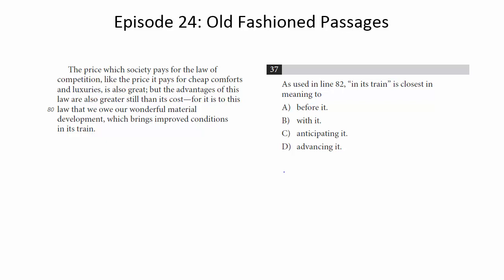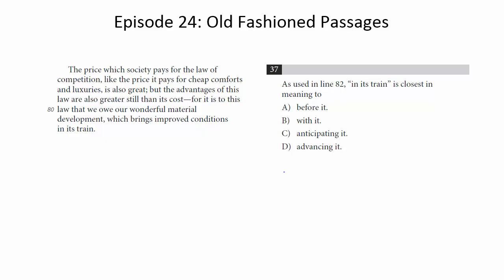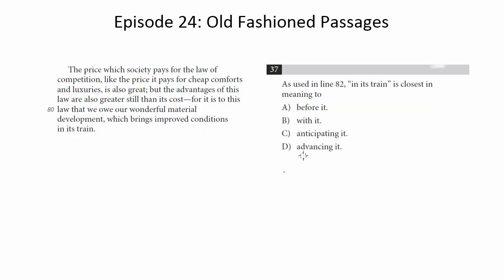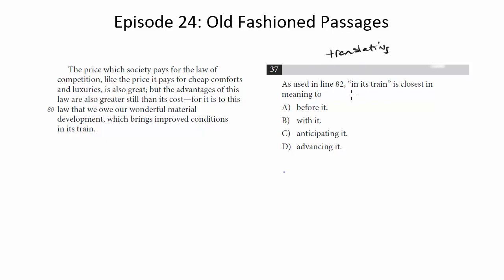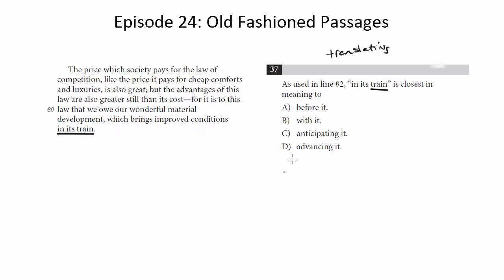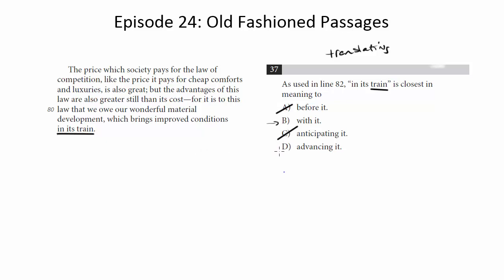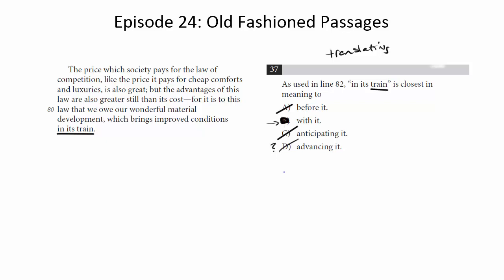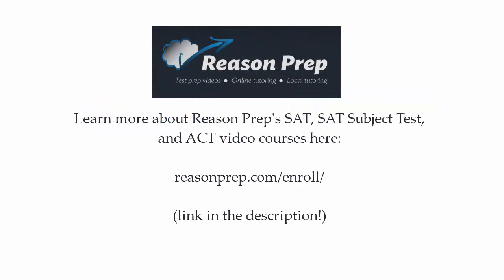Episode 24: Old Fashioned Passages, New PSAT Reading